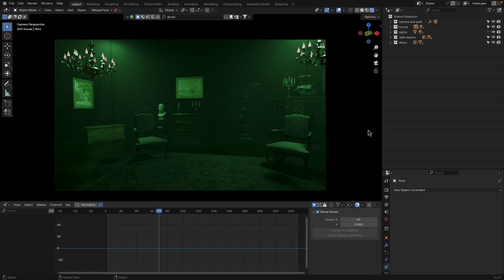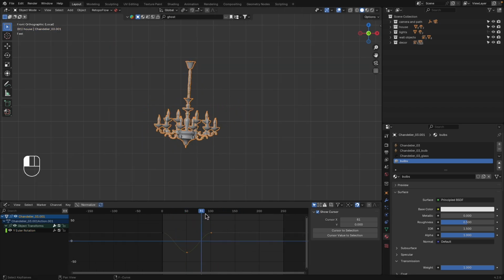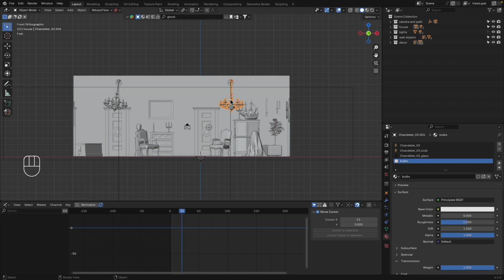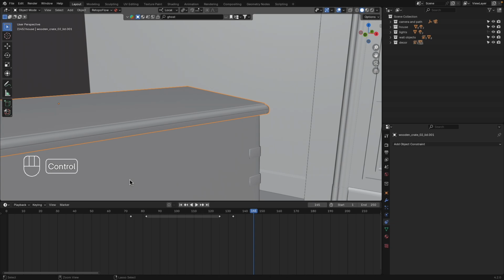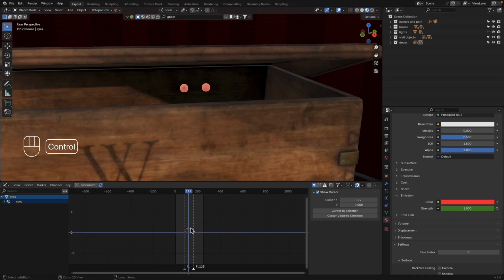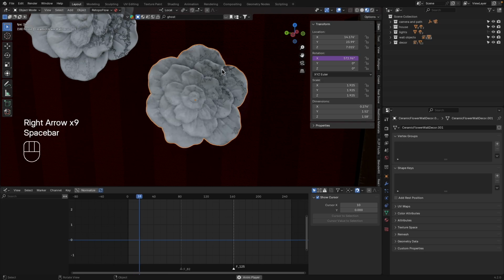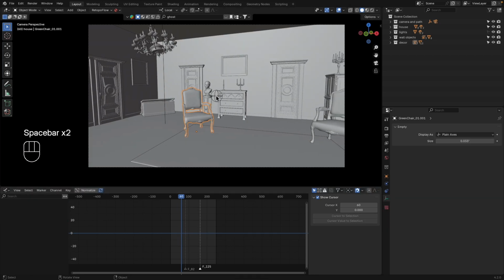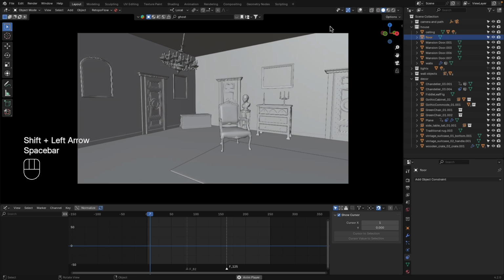Spooky Blender Scene! | 3D Animating Tips